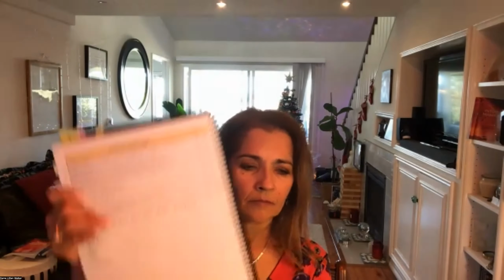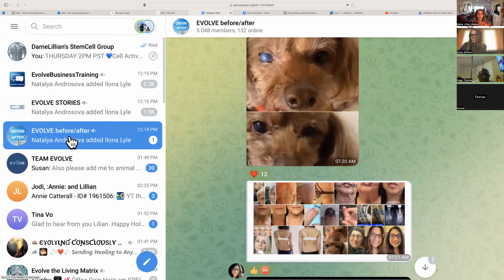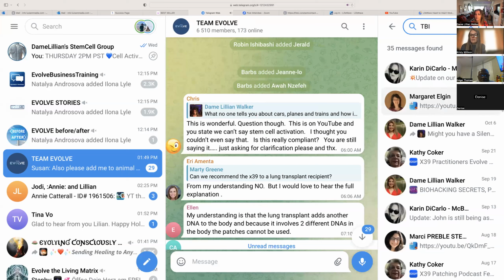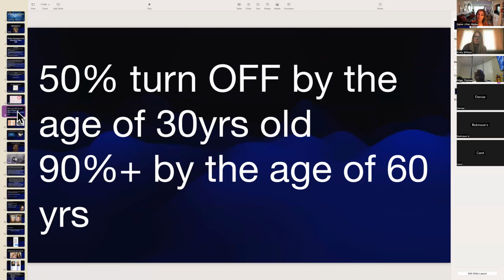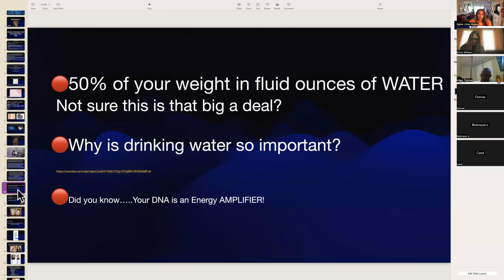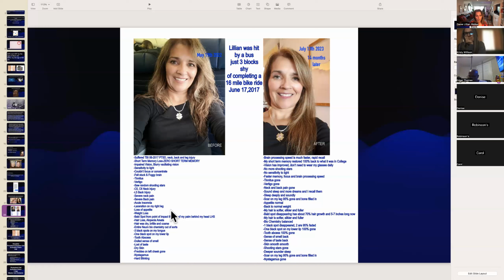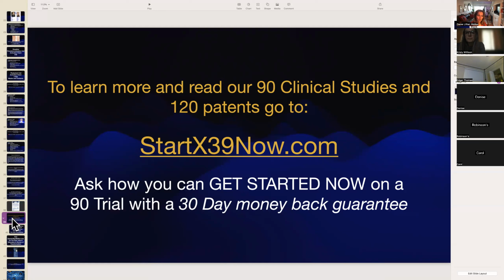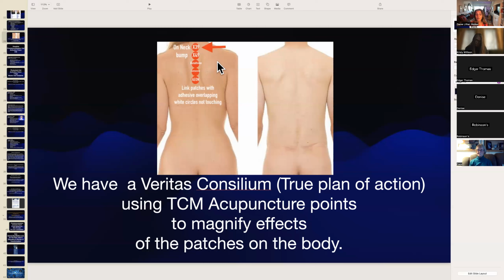Unlock Your Dream Tummy With Cell Activation Patches - Learn How!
In This video you'll Experience Tummy Reduction with Cell Activation Patches CELL ACTIVATION PATCHES Info Q&A
To join our telegram group to get your questions answered click now
Sub now for more Mystic Secrets,Tips, Insights and more Awesome facts about healing, meditation,  The PSMO Method to relieve anxiety and boost energy in 3 minutes or less, The Neuro Health Reset and Collapse time frames, obliterate grief and save money with my tried and proven methods that have taken me a lifetime to acquire...
00:00 Intro and instructions
16:46
1:03:03 Results
🔴🔴To get $10 transcriptions, captions for videos or live captions for zoom, or foreign subtitles of your favorite videos, radio shows or podcasts try rev.com Show Sponsor

🔴🔴🔴Bookmark DameLillianWalker.com to go directly to this channel

The LOVE & MONEY SECRETS TV CHANNEL is for general informational purposes only and does not constitute the practice of medicine, nursing or other professional health care services, including the giving of medical advice, and no doctor/patient relationship is formed. The use of information on this podcast or materials linked from this podcast is at the user’s own risk. The content of this podcast is not intended to be a substitute for professional medical advice, diagnosis, or treatment. Users should not disregard or delay in obtaining medical advice for any medical condition they may have and should seek the assistance of their health care professionals for any such conditions.

🔴If  you are looking for someone who has experience with meditation and energy healing and who has attended Dr. Joe Dispenza's 7 Day Advanced Event Monastery would like to talk or consult to move your personal journey forward reach out to me. I  actively guide people all over the world.
🔵Join me on FB Facebook.com/lillianiwalker
🔴🔴 Neuroscientist have identified how a deep breath changes your mind

🔴About Me
I'm an Intuicognizant Healer and Guide Clinically Certified Neurosomatic Metaphysician. I guide you to resync and relink both brain hemisphere's to resolve pain, disease and trauma which at it's root cause is either physical or emotional. If you are in any type of pain, physical or emotional/spiritual we can dissolve it through a neurosomatic process - The Neuro Health Reset NOT based on belief, instead on natures laws like gravity.

Such material is made available to advance understanding of ecological, political, human rights, economic, democracy, scientific, moral, ethical, and social justice issues, etc. It is believed that this constitutes a 'fair use' of any such copyrighted material as provided for in section 107 of the US Copyright Law. In accordance with Title 17 U.S.C. Section 107, this material is distributed without profit to those who have expressed a prior general interest in receiving similar information for research and educational purposes.
tubli vid
Mailing Address
Love&MoneySecretsTV
DameLillianWalker.com
c/o Nicklaus